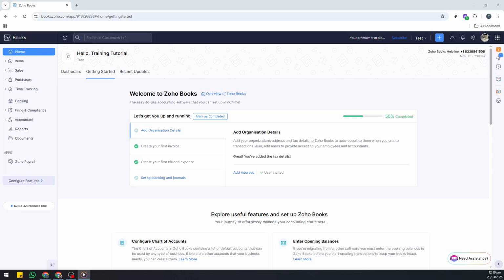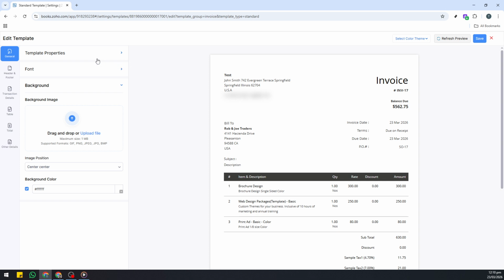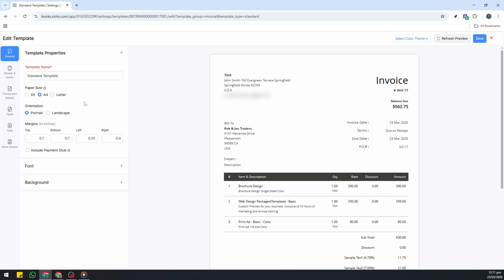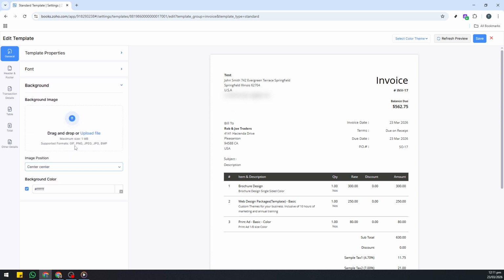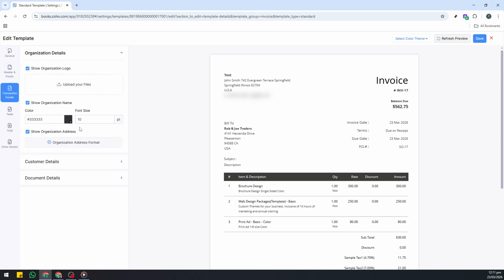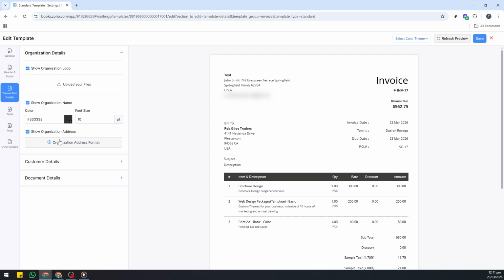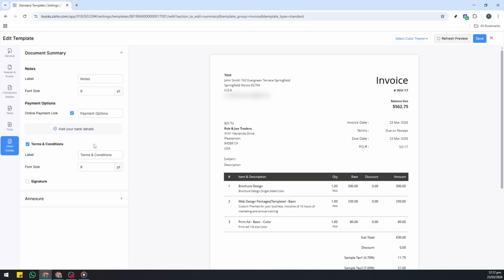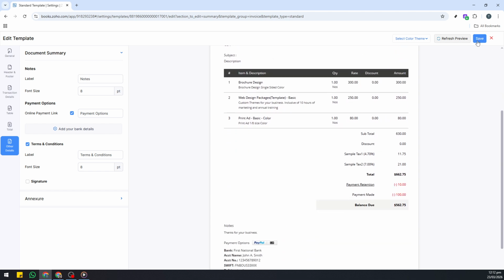How To Design Zoho Books Invoice Custom Template [Quick Guide]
How To Design Zoho Books Invoice Custom Template